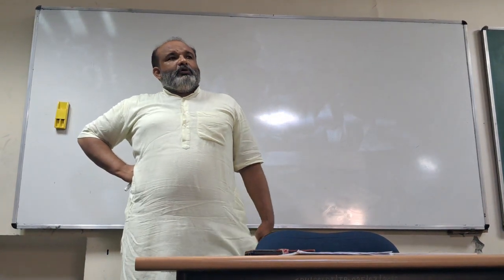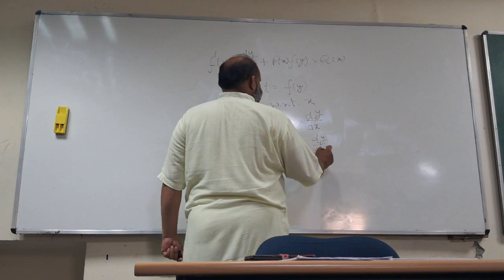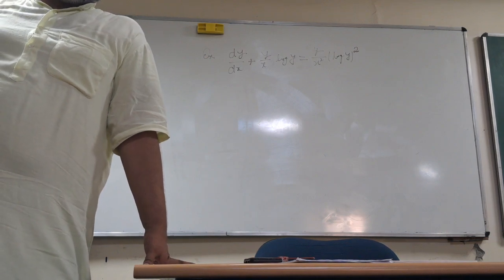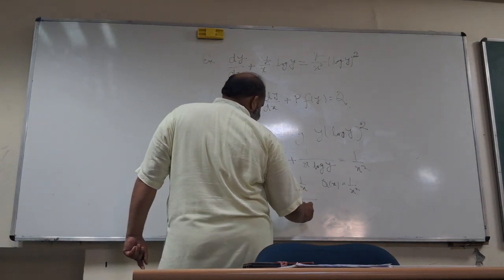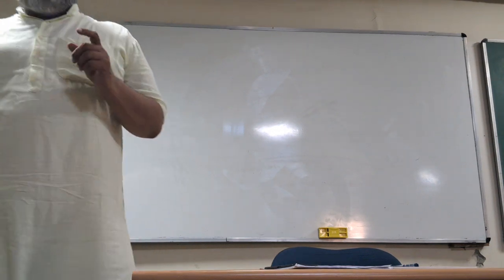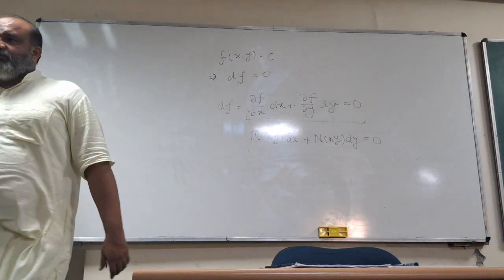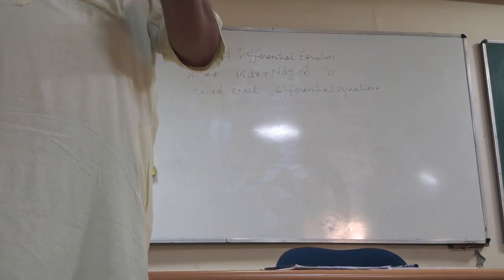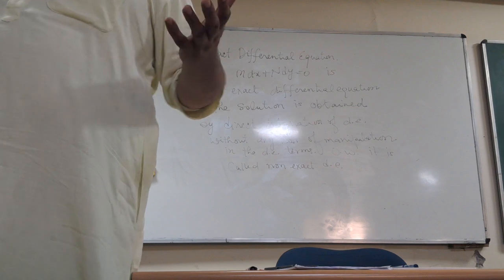Bernoulli Equation & Exact D.E. - 007 || ENGINEERING MATHEMATICS 3 || UNIT - 1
for INTEGRATED B.TECH & M.TECH PROGRAM
UNIT - 1
Lecture 007 : Bernoulli Equation & Exact D.E.

Lecture by डा विकास पंवार

Lecturebyडा विकास पंवार
complexvariables COMPLEX